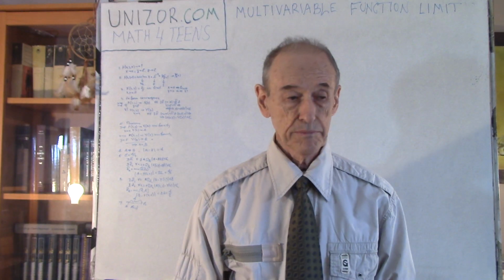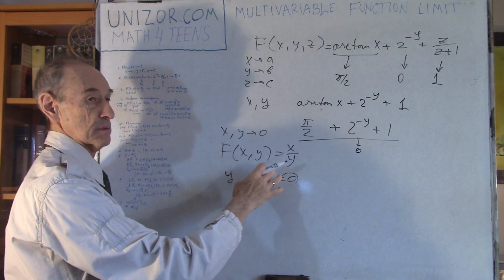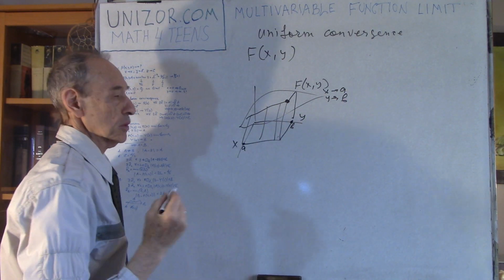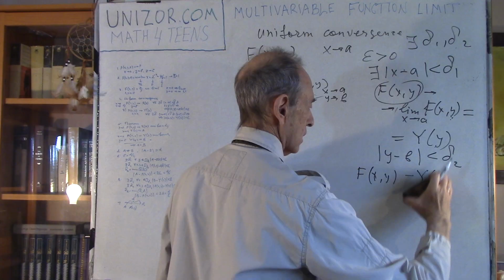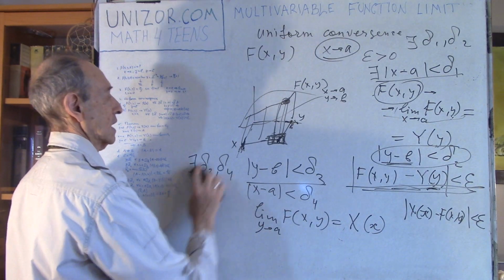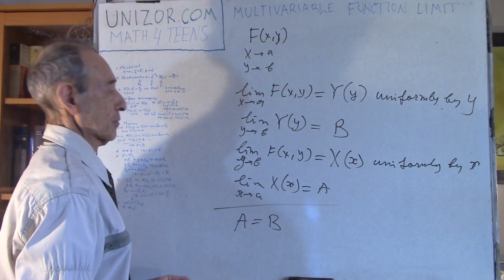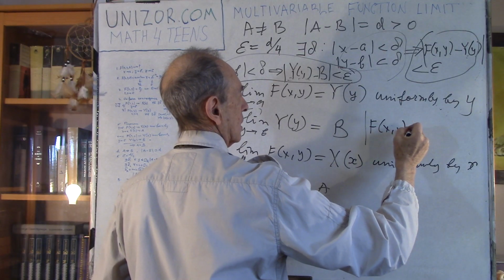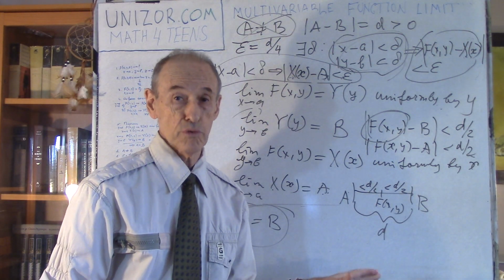Multivariable Function Limits: UNIZOR.COM - Math4Teens - Calculus - Limit of Function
Read full text of notes for this lecture on UNIZOR.COM - Math4Teens - Calculus - Limit of Function - Multivariable Limits

Multivariable Limits

Sometimes we have to deal with functions of two or more arguments and have to analyze the behavior of such functions as their arguments approach certain values.

The usual way to analyze this situation is to fix all arguments except one and see what happens with the function if that single argument approach the value we are interested in.
The result of this process is the reduction of variables by one, and we can repeat the same thing for the next argument, then the next etc.

For example, consider a function
F(x,y,z) =
= arctan(x) + 2^(−y) + z/(z+1)
and its behavior when all arguments increase without restriction.
1. Fix x and y, let z→+∞.
lim z→+∞ z/(z+1) = 1
2. Our function now can be written as
F(x,y,+∞) = arctan(x)+2^(−y)+1
Fix x, let y→+∞.
lim y→+∞ 2^(−y) = 0
3. Our function now is
F(x,+∞,+∞) = arctan(x)+0+1
Let x→+∞.
lim x→+∞ arctan(x) = π/2
The limit of our function when z→+∞, y→+∞, x→+∞ is
lim F(x,y,z) = π/2 + 1

This is great, but we have a result that seems to depend on the order of arguments we analyze.
Can the result be different if we choose a different order, say, fix z and y getting a limit by x, then fix z getting a limit by y and finish with a limit by z?

The answer is:
Under certain relatively broad conditions, the final result is not dependent on the order of taking limits by different arguments.